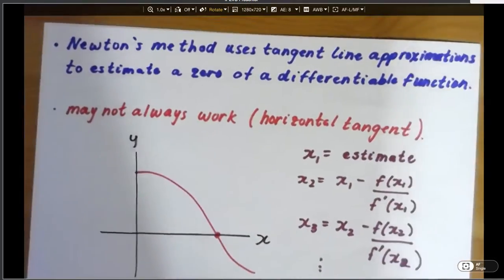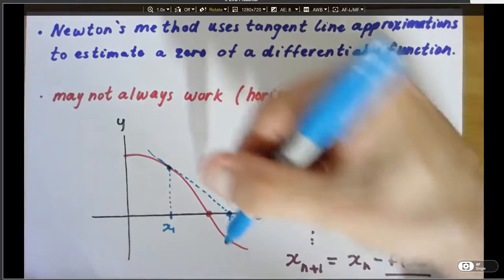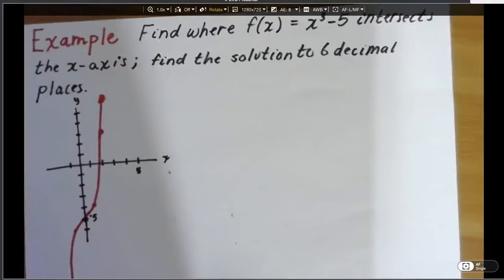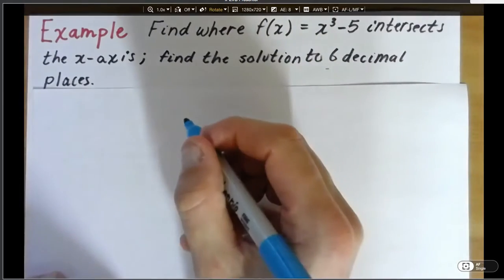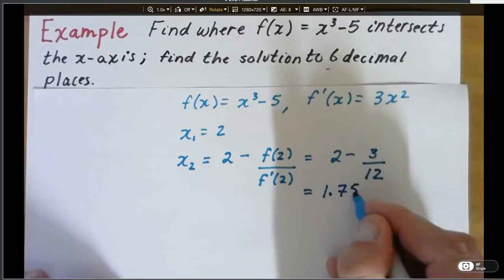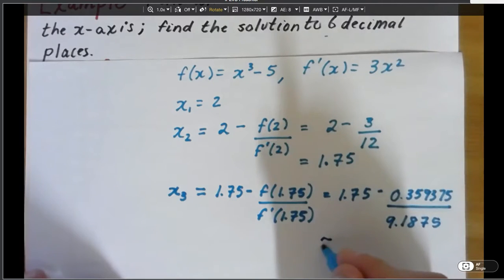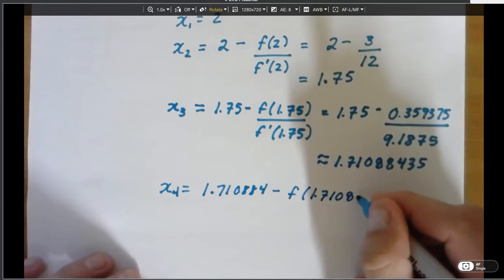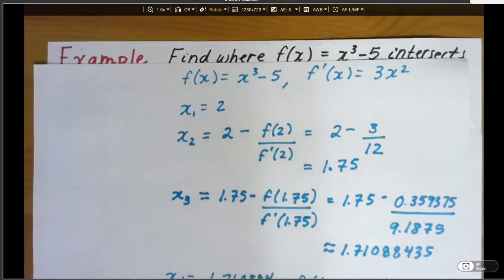Newton's Method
Example of how to find the zero of a differentiable function using Newton's Method